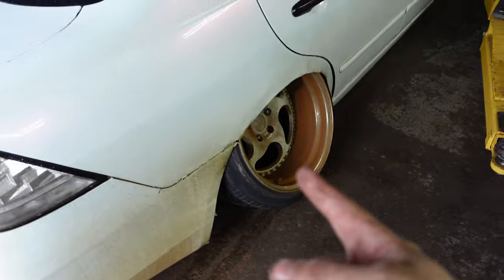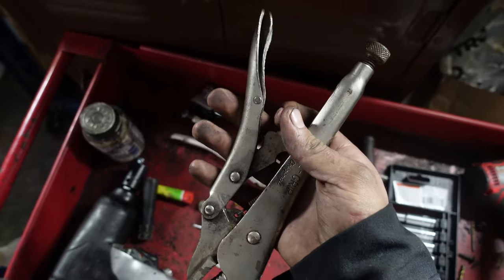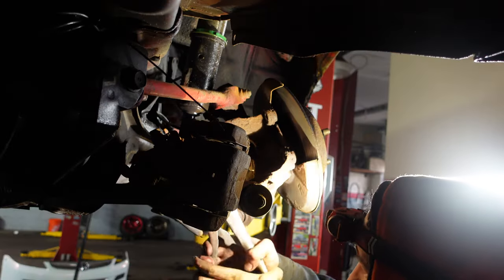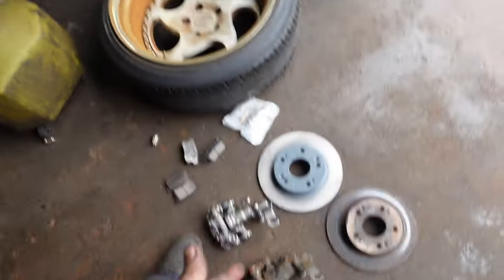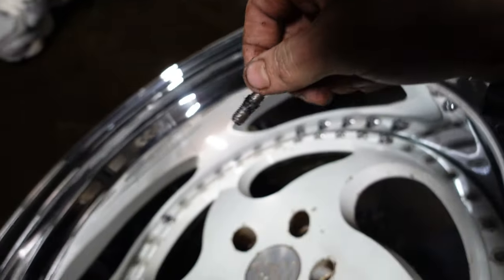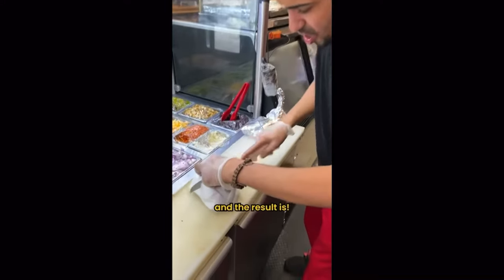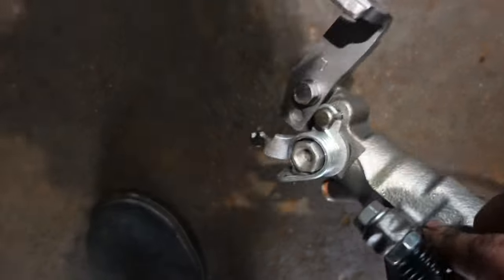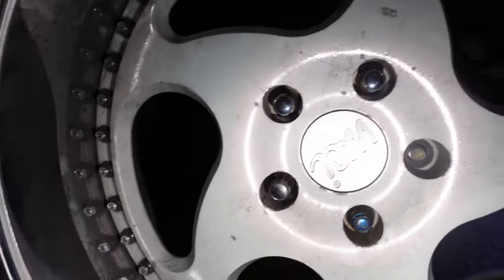Vlog 16: Rear Brake Service On a 06 Honda Accord GONE BAD!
What's going on guys! The wait is finally over, said it back a couple videos that I was driving the car with a seized caliper and we finally get that taken care of today. We do new rear pads, rotors and calipers but it slowly turns for the worst! Make sure to stay till the end to see how it turns out! Also make sure you're following the IG's and tiktok to stay more update on things going on.